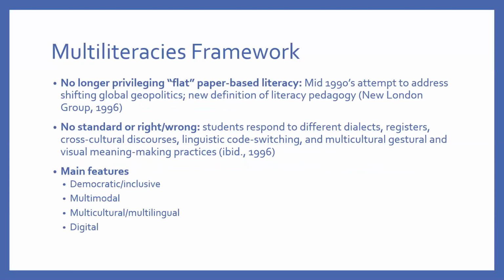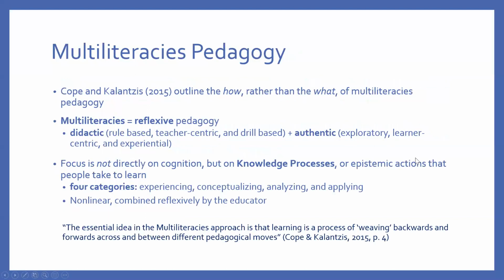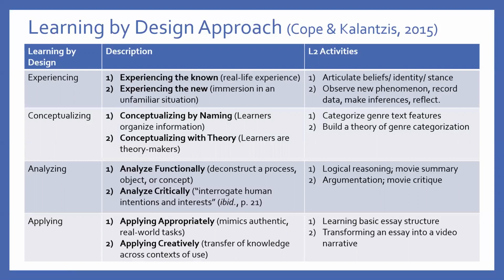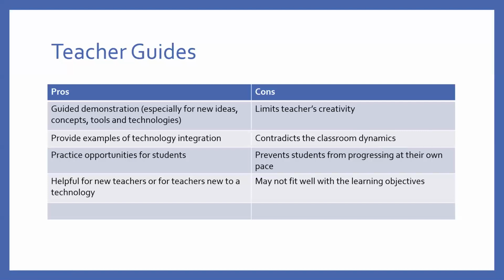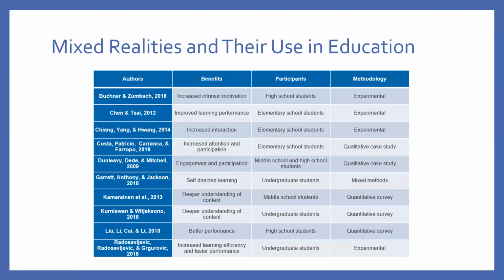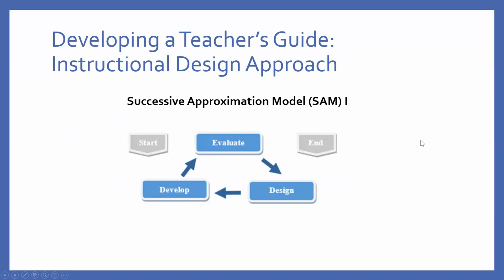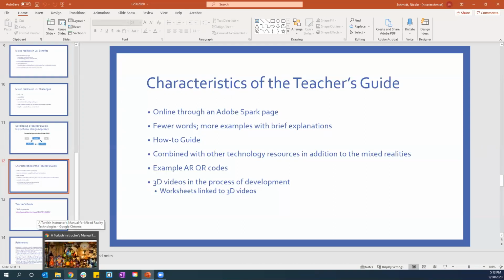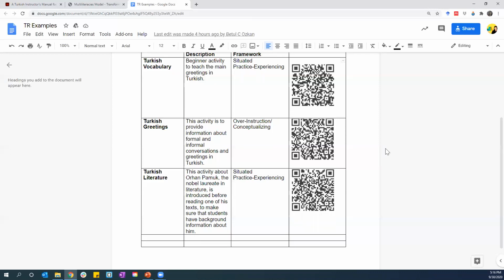Schmidt & Czerkawski (L2DL 20) - Mixed Reality Multiliteracies: An Instructor’s Manual for Turkish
Schmidt, Nicole, and Betul C. Czerkawski (University of Arizona)

"Mixed Reality Multiliteracies: An Instructor’s Manual for Turkish Language Competence"

Mixed reality (MR) technologies have great potential to provide immersive and authentic experiences to language learners while deeply engaging them in the target language. The purpose of this paper is to demonstrate the design and development process of a MR-based Multiliteracies Manual for teaching Turkish language competence online.

This Virtual Presentation was prepared for the biennial 𝗟𝟮 𝗗𝗶𝗴𝗶𝘁𝗮𝗹 𝗟𝗶𝘁𝗲𝗿𝗮𝗰𝗶𝗲𝘀 (𝗟𝟮𝗗𝗟) 𝘀𝘆𝗺𝗽𝗼𝘀𝗶𝘂𝗺 in 2020, the theme of which is 𝘊𝘳𝘪𝘵𝘪𝘤𝘢𝘭 𝘛𝘳𝘢𝘯𝘴𝘯𝘢𝘵𝘪𝘰𝘯𝘢𝘭 𝘋𝘪𝘢𝘭𝘰𝘨𝘶𝘦 𝘢𝘯𝘥 𝘝𝘪𝘳𝘵𝘶𝘢𝘭 𝘌𝘹𝘤𝘩𝘢𝘯𝘨𝘦. Event details can be found on the L2DL